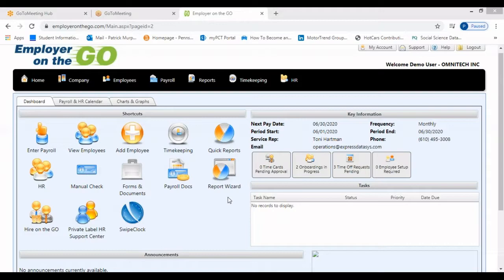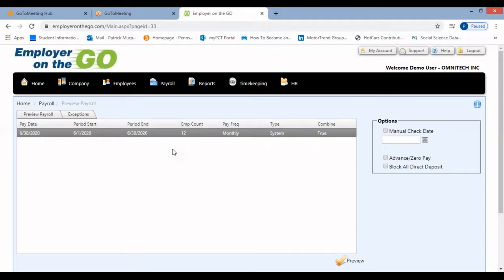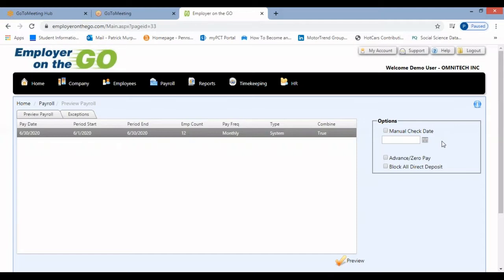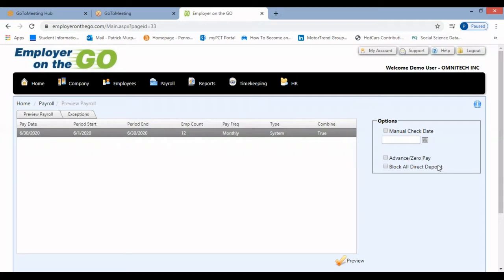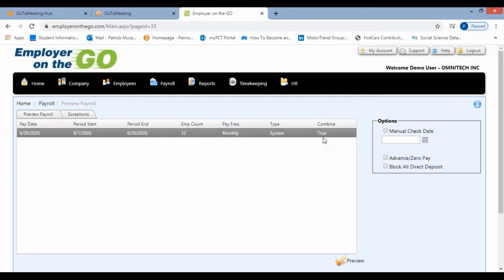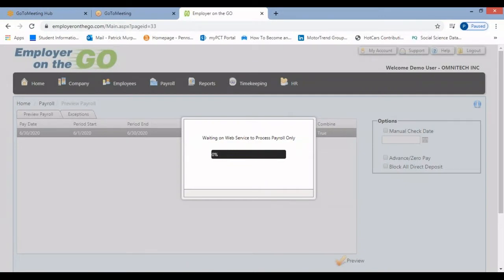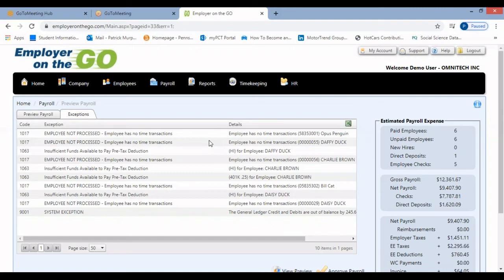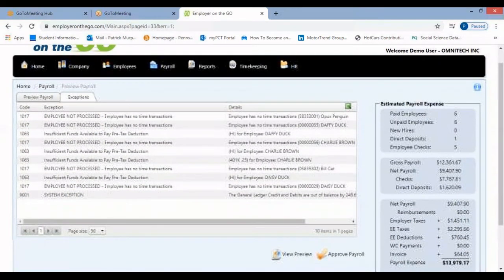Employer on the GO Tutorial: Preview and Process Payroll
A walkthrough to preview your payroll entries before processing with Employer on the GO!